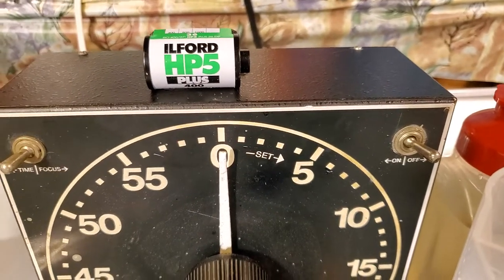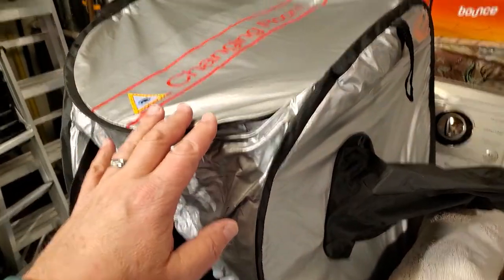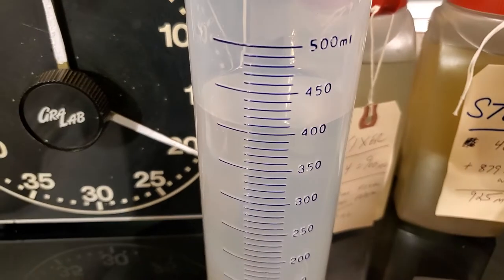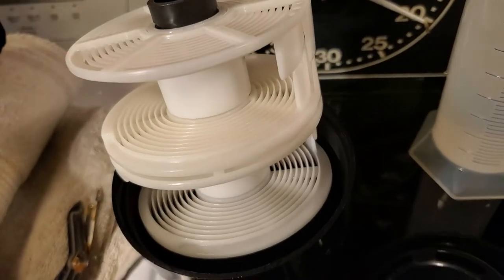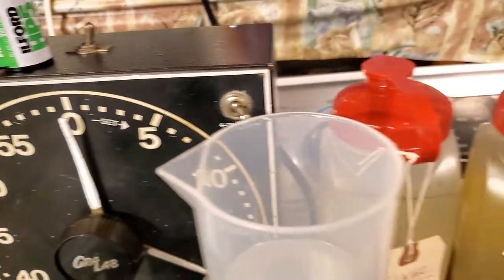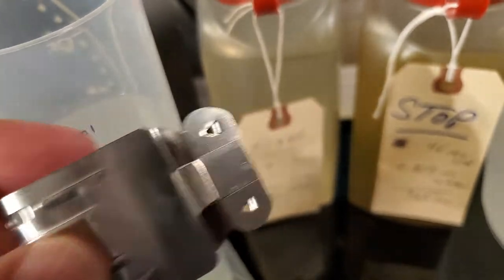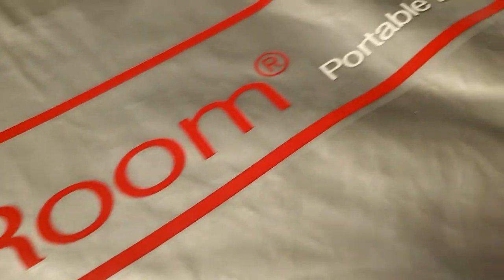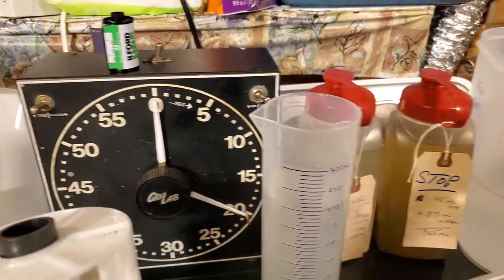My DARKROOM Tour Black and White HP5 film developing PHOTO CLASS 19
Photographer Carmine Taverna with 48 years as a photojournalist, shares his
tips to make you enjoy the art of photography.
A darkroom is used to process photographic film, make prints and carry out other associated tasks. It is a room that can be made completely dark to allow the processing of light-sensitive photographic materials, including film and photographic paper. Various equipment is used in the darkroom, including an enlarger, baths containing chemicals, and running water.

Darkrooms have been used since the inception of photography in the early 19th century. Darkrooms have many various manifestations, from the elaborate space used by Ansel Adams[1] to a retooled ambulance wagon used by Timothy H. O'Sullivan.[2] From the initial development of the film to the creation of prints, the darkroom process allows complete control over the medium.

Due to the popularity of color photography and complexity of processing color film (see C-41 process) and printing color photographs and also to the rise, first of instant photography technology and later digital photography, darkrooms are decreasing in popularity[when?], though are still commonplace on college campuses, schools and in the studios of many professional photographers.

Other applications of darkrooms include the use in nondestructive testing, such as magnetic particle inspection.

Darkroom equipment

A portable darkroom in 19th century Ireland. The wet collodion photography process, used at the time, required that the image be developed while the plate was still wet, creating the need for portable darkrooms such as this one.
In most darkrooms, an enlarger, an optical apparatus similar to a slide projector, that projects light through the image of a negative onto a base, finely controls the focus, intensity and duration of light, is used for printmaking. A sheet of photographic paper is exposed to the light coming through the negative, resulting in a positive version of the image on the paper.

When making black-and-white prints, a safelight is commonly used to illuminate the work area. Since the majority of black-and-white papers are sensitive to only blue, or to blue and green light, a red- or amber-colored light can be safely used without exposing the paper.

Color print paper, being sensitive to all parts of the visible spectrum, must be kept in complete darkness until the prints are properly fixed. A very dim variation of safelight that can be used with certain negative color materials exists, but the light emitted by one is so low that most printers do not use one at all.[citation needed]

Another use for a darkroom is to load film in and out of cameras, development spools, or film holders, which requires complete darkness. Lacking a darkroom, a photographer can make use of a changing bag, which is a small bag with sleeved arm holes specially designed to be completely light proof and used to prepare film prior to exposure or developing.